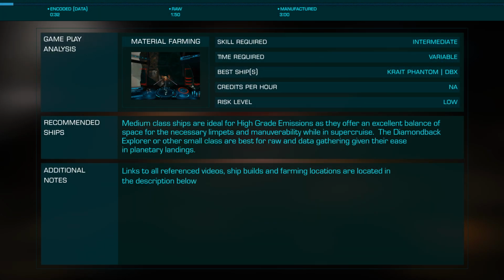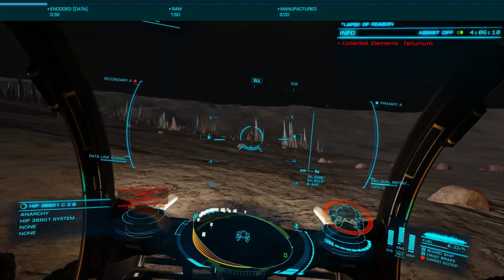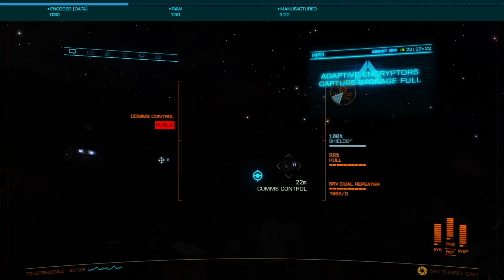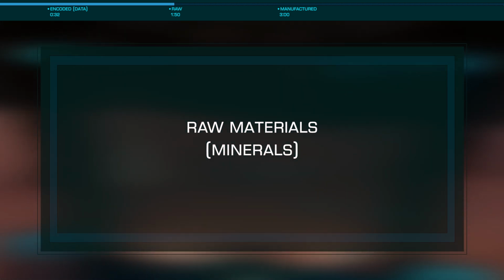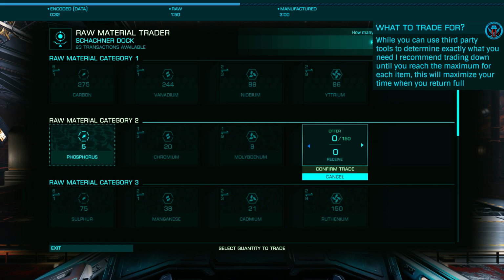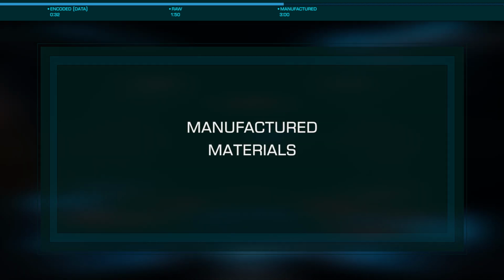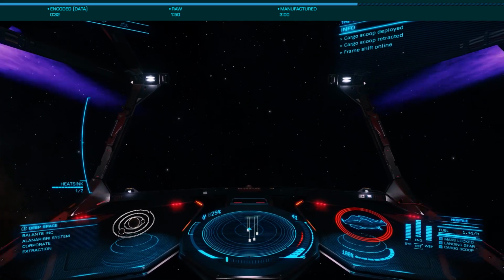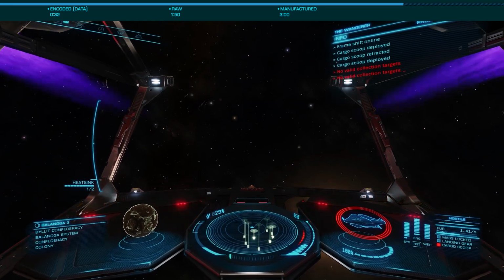The FASTEST Ways to Gather Minerals, Manufactured and Raw Engineering Materials in Elite Dangerous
In this Elite Dangerous tutorial by EDTutorials by Exigeous we look at the fastest ways to collect Elite Dangerous raw, Elite Dangerous manufactured and Elite Dangerous data engineering materials for use in engineering in Elite Dangerous. These are the ways to collect the fastest raw materials, fastest manufactured materials and fastest data to engineering your ship as quickly as possible saving you as much time while collecting materials for engineering.

By using the Crystal Shard sites, CMDR Jameson Crash site and High Grade Emissions you can maximize each material type in a fraction of the time.  If you're using wake scanners, Dav's Hope or collector limpets during combat you're absolutely, positively doing it WRONG!

Music
Artist: Miguel Johnson
Album: Citizen of the Stars
Track: The Unexplored

Ship Builds
▶️Krait Phantom High Grade Farmer

High Grade Material System Types
▶️Core Dynamics Composites | Proprietary Composites
▶️Federation, Election/None

▶️Military Grade Alloys | Military Supercapacitors
▶️Independent or Alliance, War/Civil War

▶️Improvised Components
▶️Independent or Alliance, Civil Unrest

▶️Imperial Shielding
▶️Empire, Election/None

▶️Pharmaceutical Isolators
▶️Independent or Alliance, Outbreak

▶️Proto Heat Radiators | Proto Light Alloys
▶️Independent or Alliance, Boom

▶️Proto Radiolic Alloys
▶️Independent or Alliance, Expansion

Crystal Shard Sites
▶️HIP 36601 | C 1 A | Polonium
▶️HIP 36601 | C 1 D | Ruthenium
▶️HIP 36601 | C 3 B | Tellurium
▶️HIP 36601 | C 5 A | Technetium
▶️Outotz LS-K d8-3 | B 5 A | Yttrium
▶️Outotz LS-K d8-3 | B 5 C | Antinomy

Looking for help with Elite? Visit EDTutorials for guides from a wide range of top level commanders!